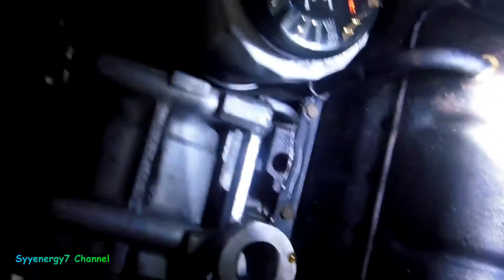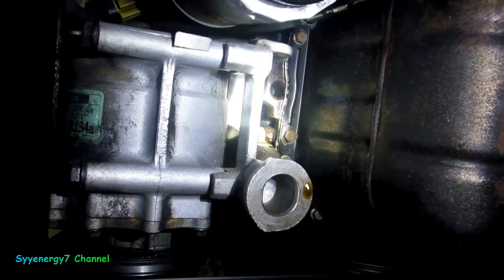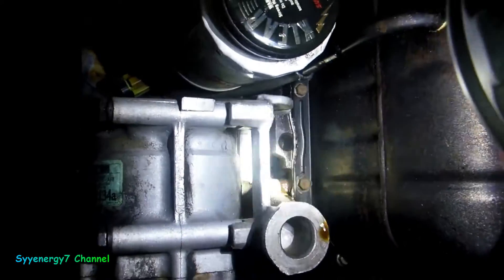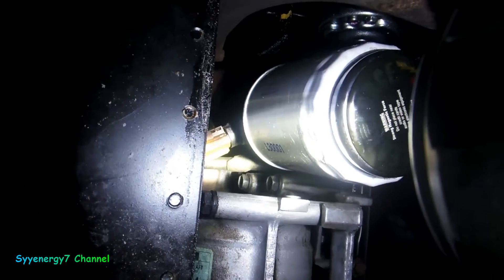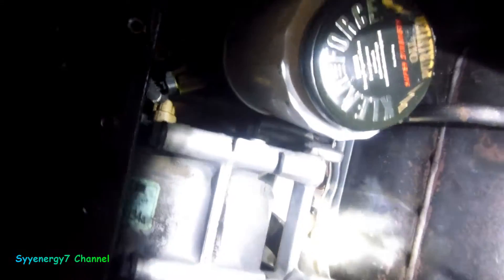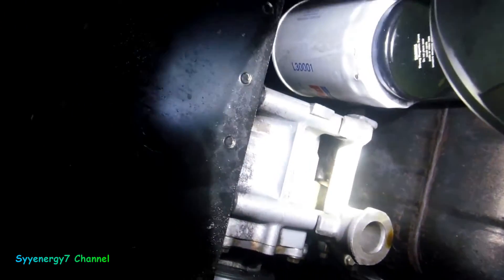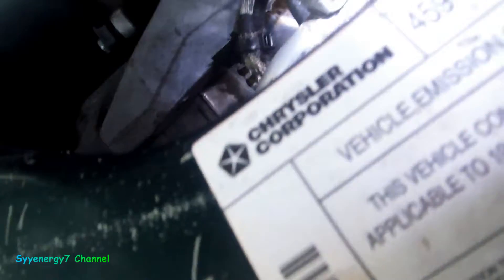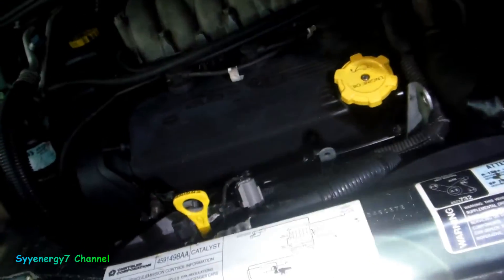Clean an Engine & Use a Strong Light to find OIL LEAKS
It is sometimes very difficult to find the source of an engine oil leak.  The best way to find an engine oil leak is to first thoroughly clean the engine and remove all dirt, oil and grease.  Then start the engine and use a very powerful spotlight and see where the oil leak is coming from.  In this case the source of the oil leak was very difficult to determine.  After looking for the oil leak, while the engine was running, it appears that the oil leak is coming from a plug in the block that is behind the bracket that holds the alternator and A/C compressor.  At least I can see that the oil leak is definitely not coming from the oil pan, the oil filter housing or the oil pressure switch sending unit.  Using this method to find the oil leak can save a lot of time, because you will not be buying and changing gaskets that do not need to be replaced.  Even though I am still not 100% sure exactly where the oil leak is, I know definitely where the oil leak in not coming from.  Plus I pinpointed the source of oil leak to a very small area in the engine.  The next step is to fix the oil leak and that requires pulling the alternator bracket.  That is not an easy job to do on the Chrysler Sebring convertible.